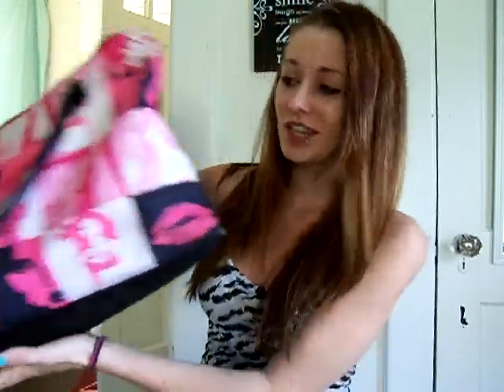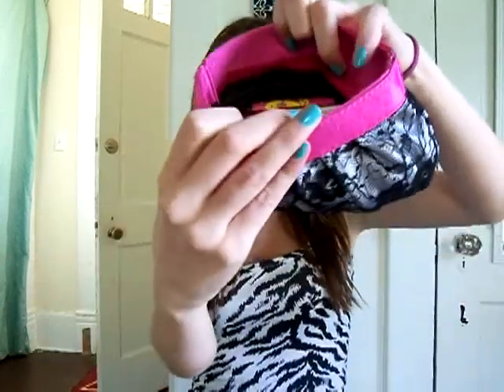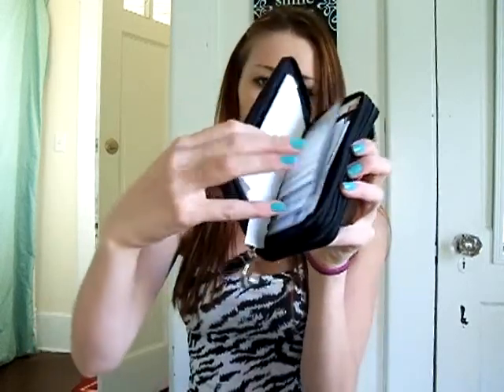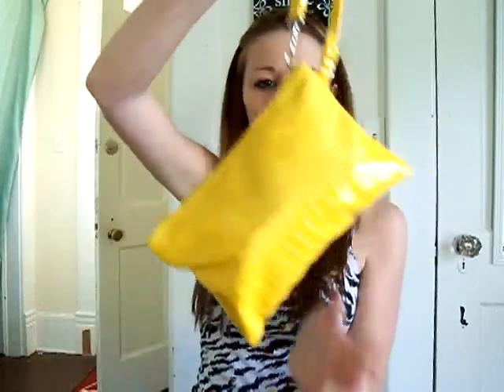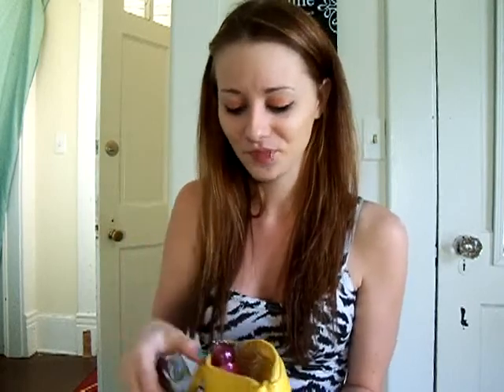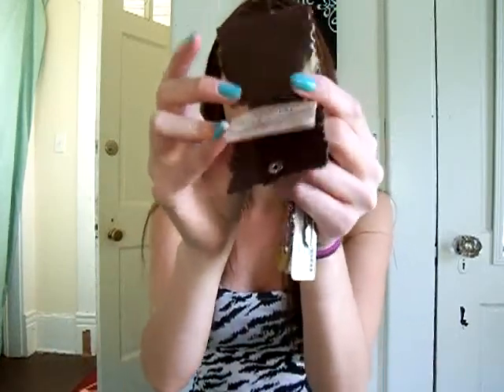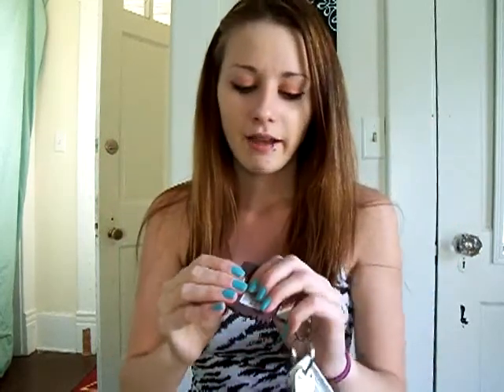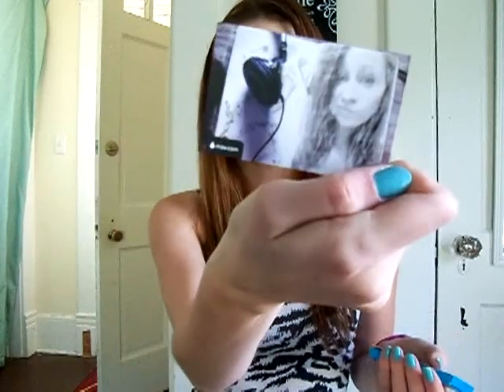What's in my bag? :]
So this is a tag video of what's in my purse/bag :]

Also, be sure to "Like" my fan page to get exclusive pictures & updates!! :]